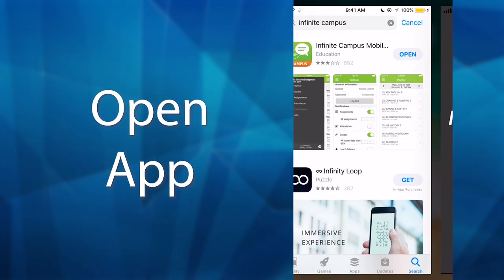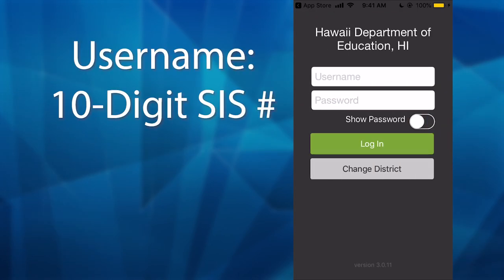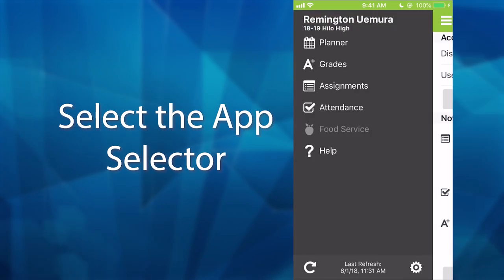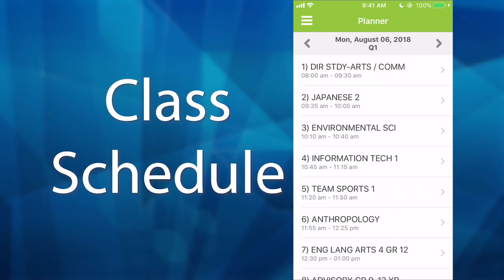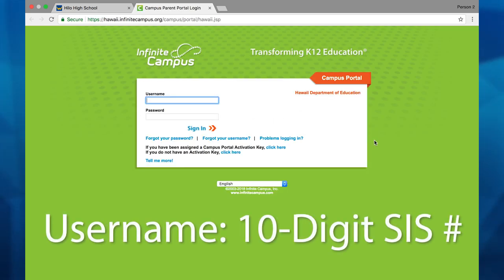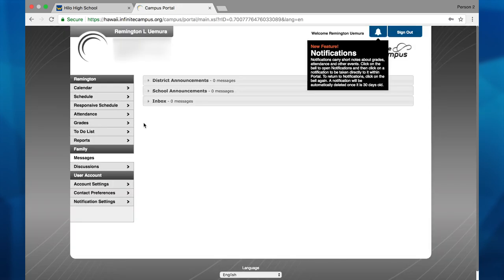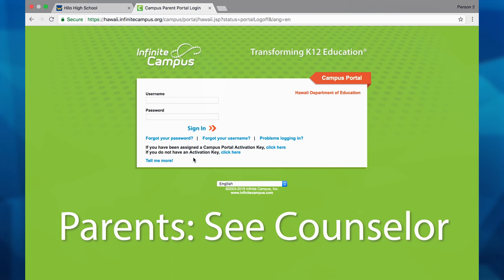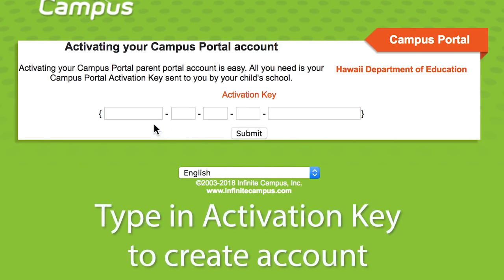Infinite Campus Portal Tutorial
Hilo High School
556 Waianuenue Avenue
Hilo, HI 96720

If this video is a live stream, please know that it could be technically impossible to exclude individuals who may have declined the HIDOE A/V Waiver from appearing on camera. We will try our best to avoid putting those individuals on the spot. Live streams at LOTs and Athletic events are considered, "public events".